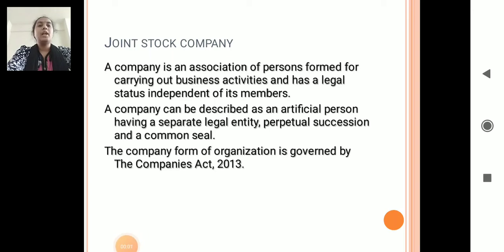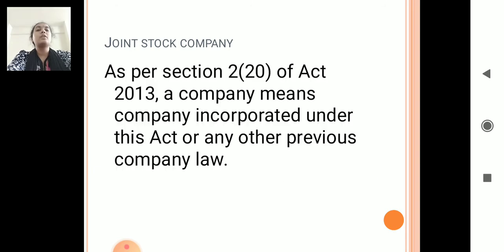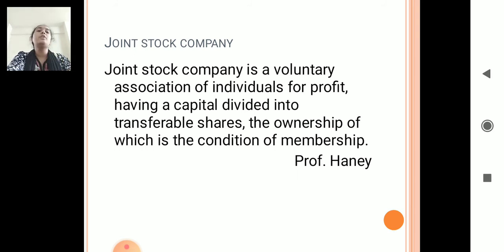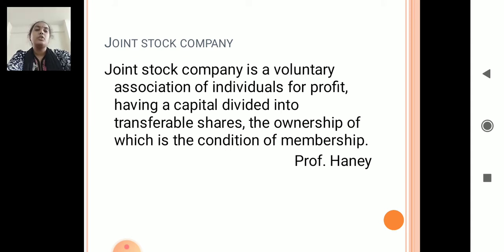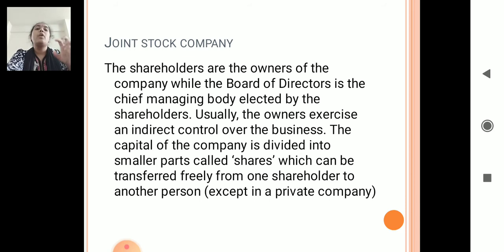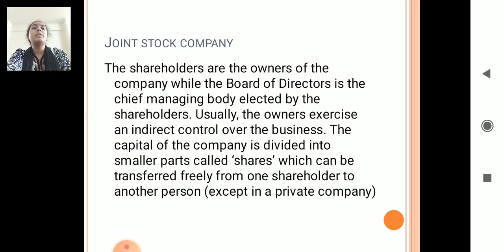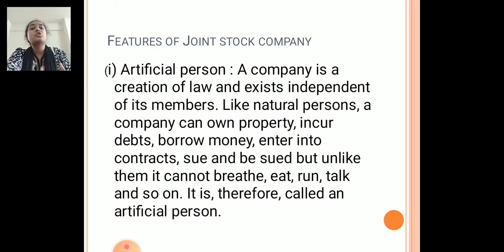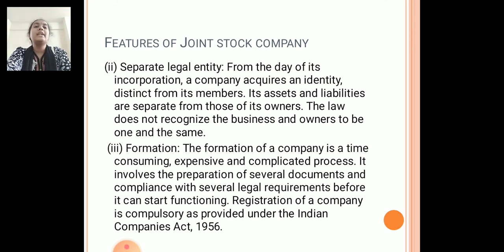Part 21 meaning of joint stock company